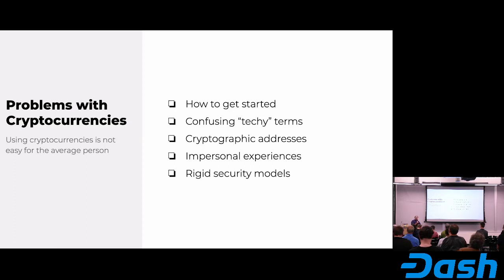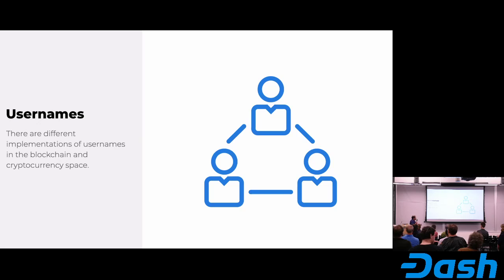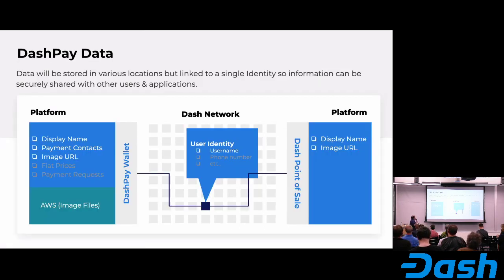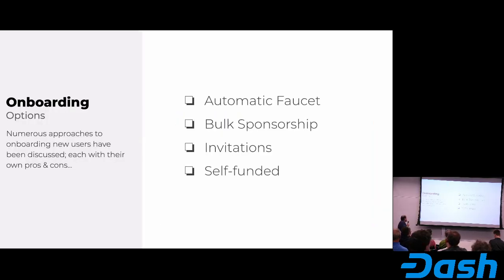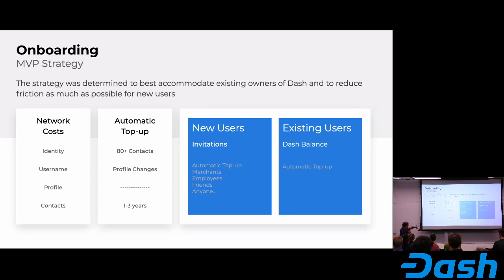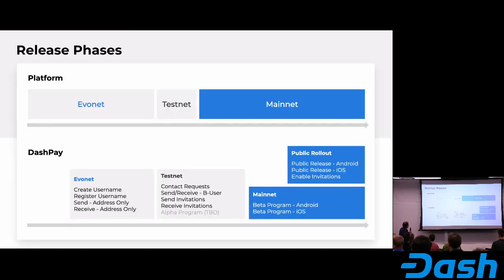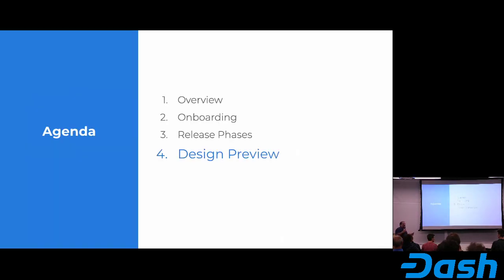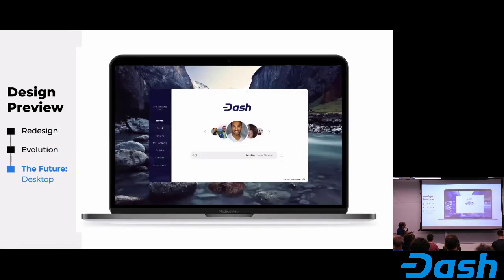Brian Foster - DashPay Wallet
Brian Foster describes the development and features of the "Evolution" DashPay Wallet